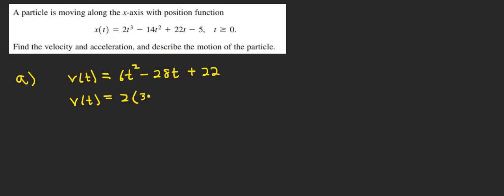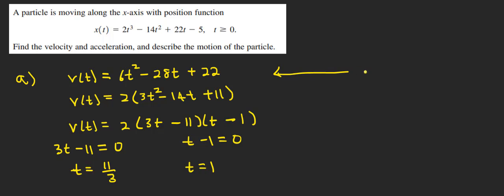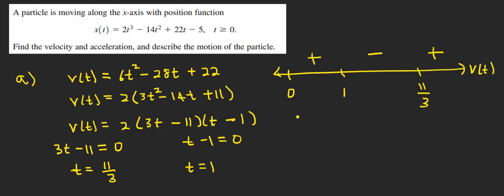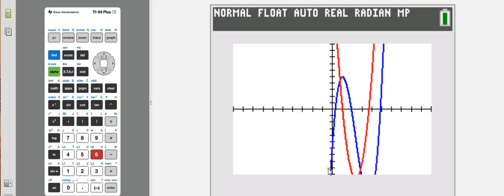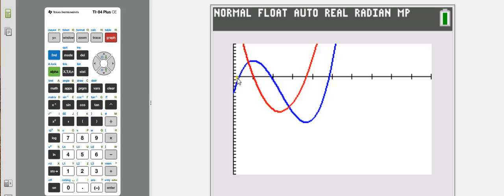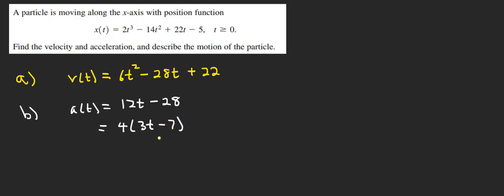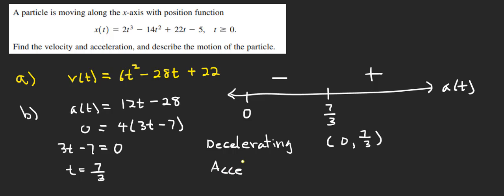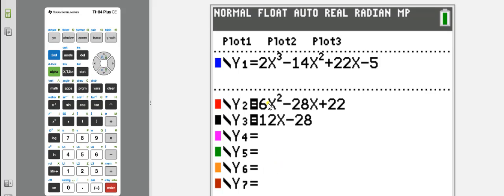[Calculus] Particle along the line, Graphing Calculator to compare f, f', and f''